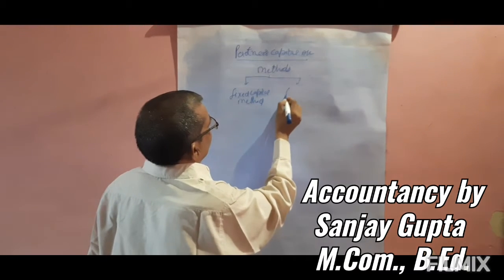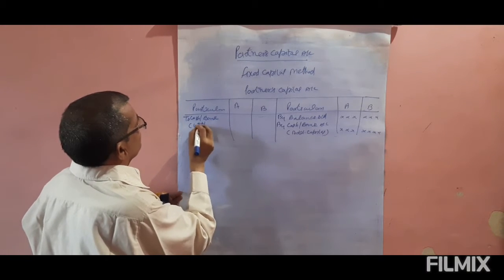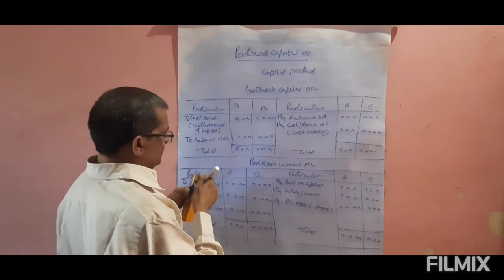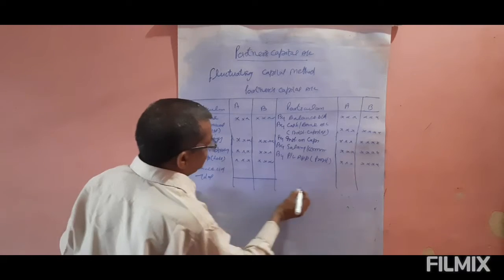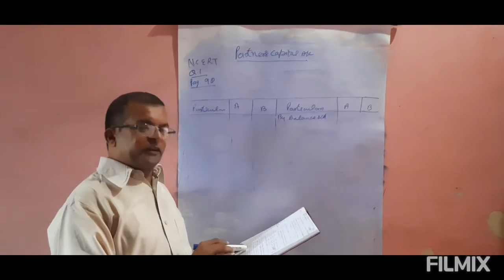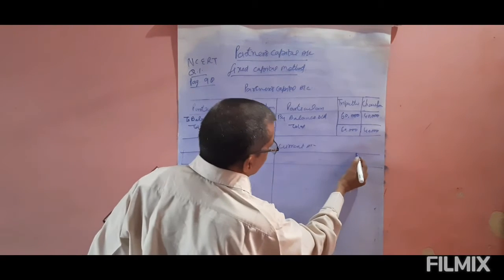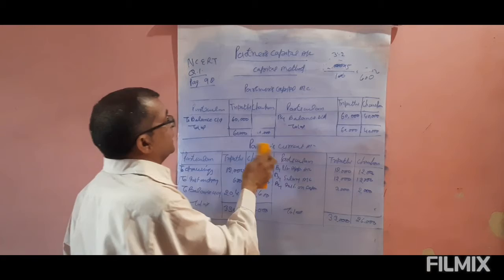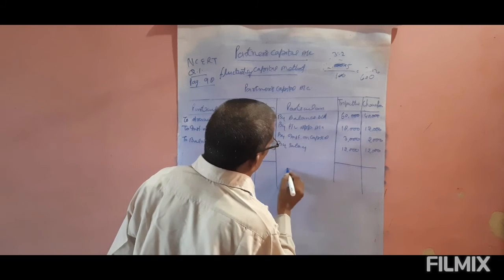23 August 2020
Accountancy # cbse # 12 # Partner's Capital a/c ( in English )